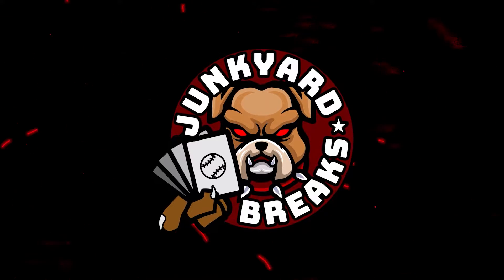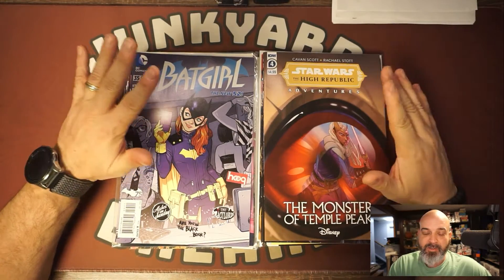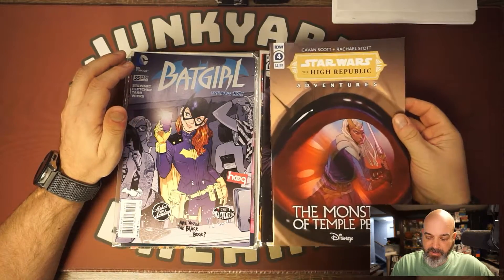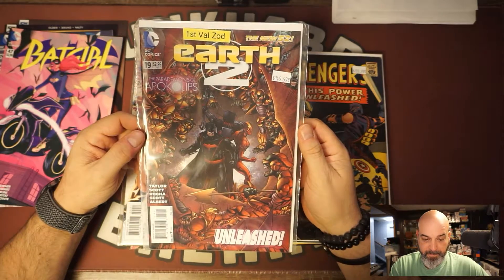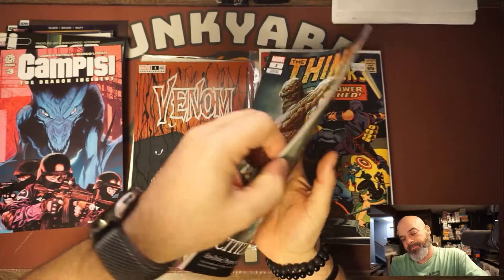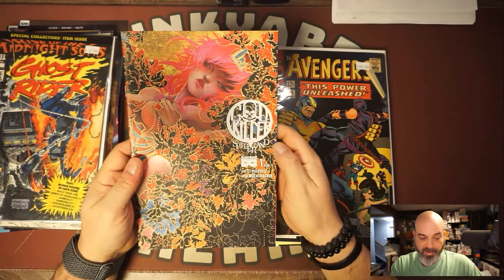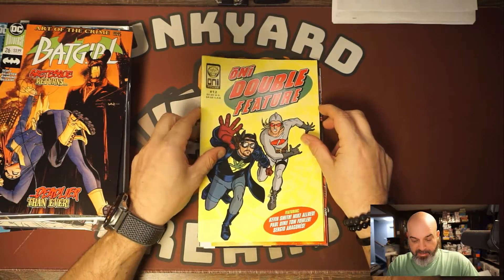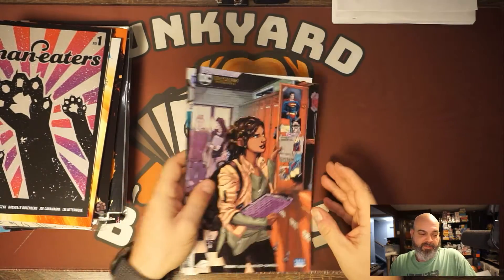Spec Pick of the Week and Weekly Pullbox pulls. Great Stuff!